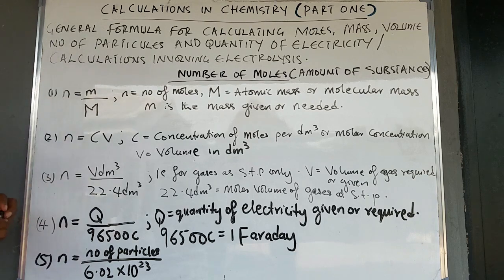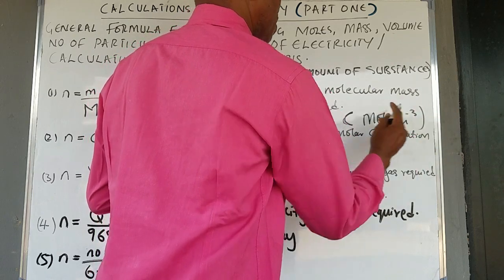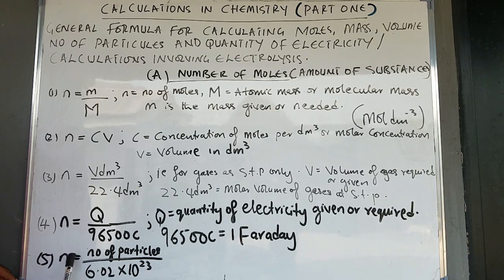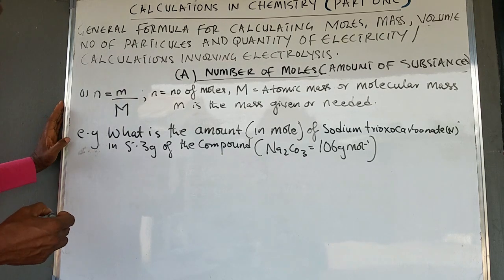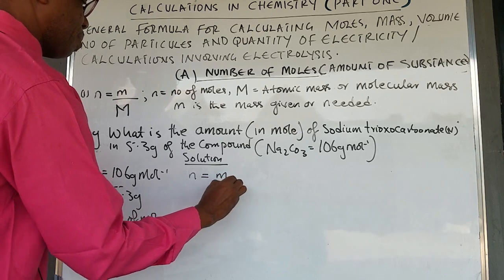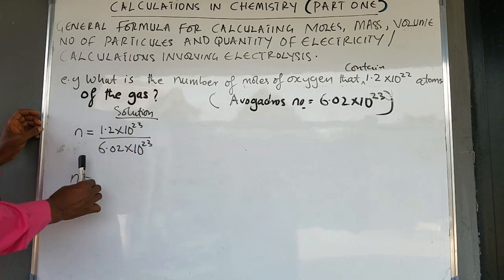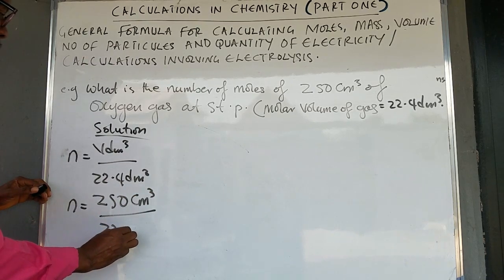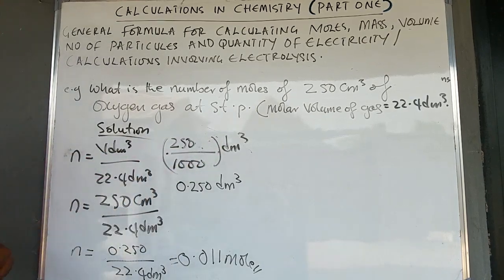calculations in chemistry (simplified)